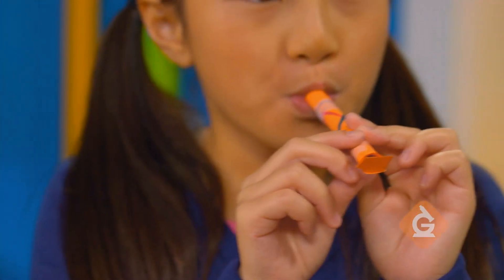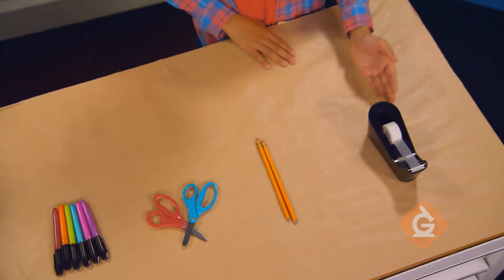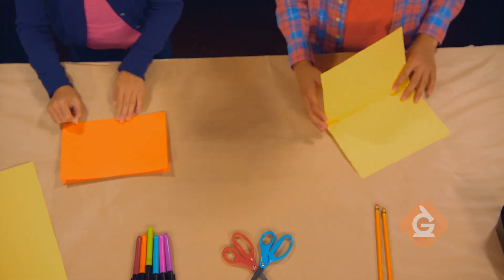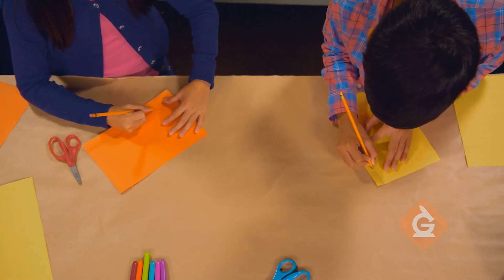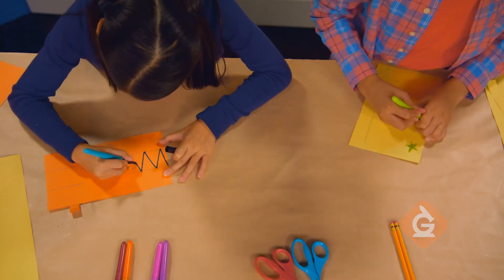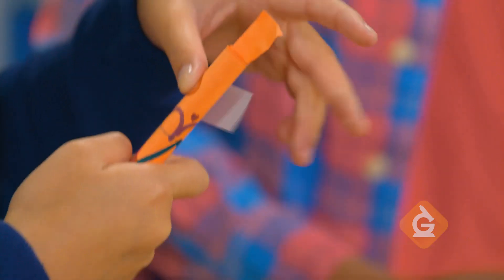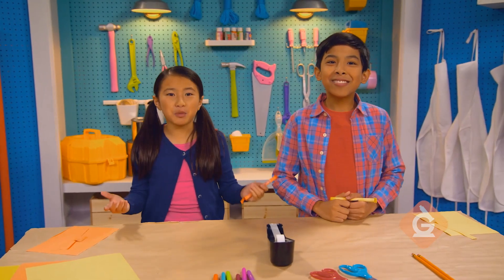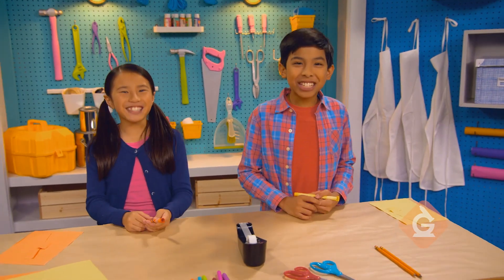Bird Caller | DIY